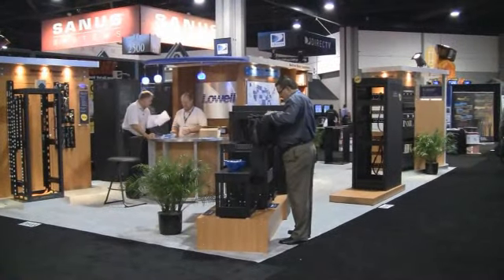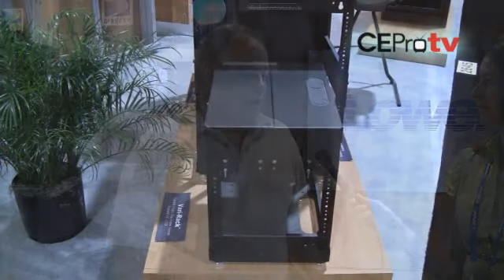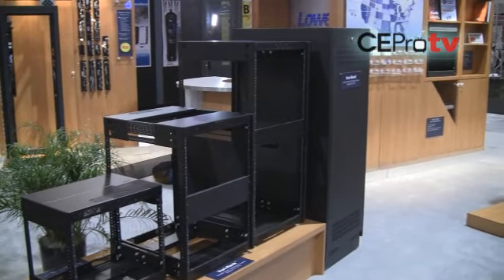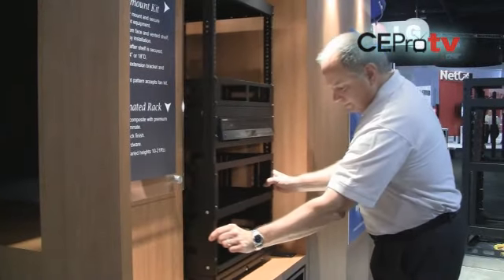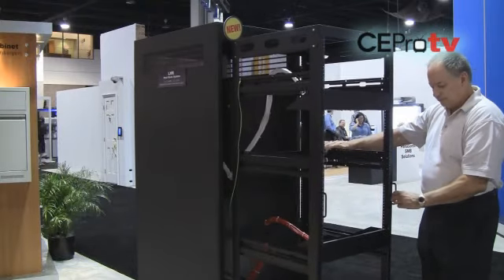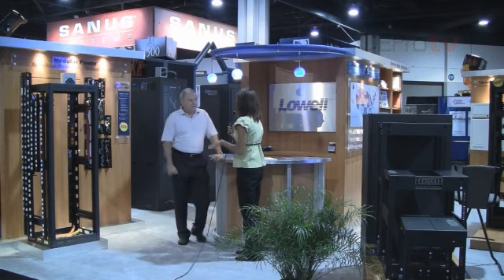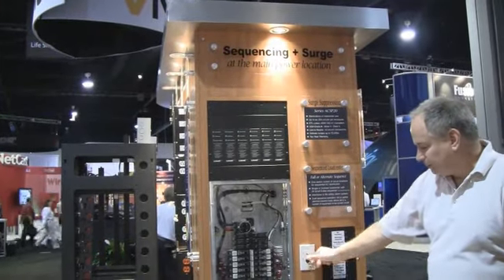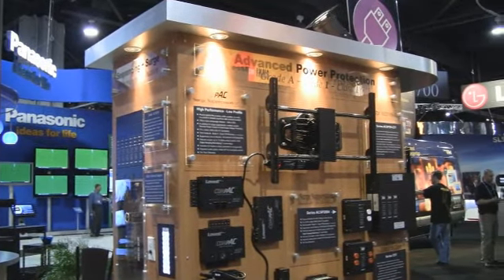CE Pro's Lisa Montgomery visits Lowell Manufacturing's booth at CEDIA Expo 2009.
Lowell Manufacturing's National Sales Manager, Jeff Garstick talks with CE Pro's Lisa Montgomery about the new Lowell Vari-Rack product.